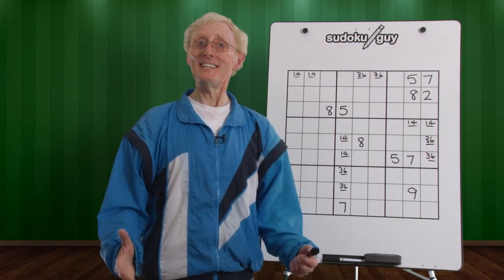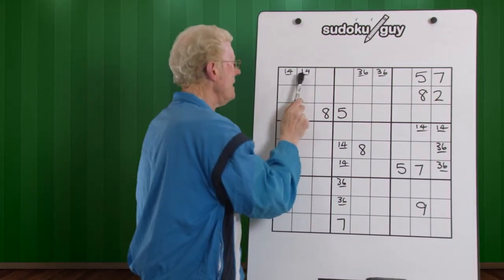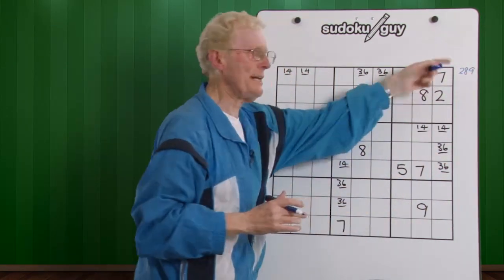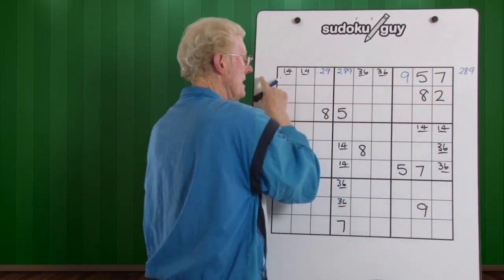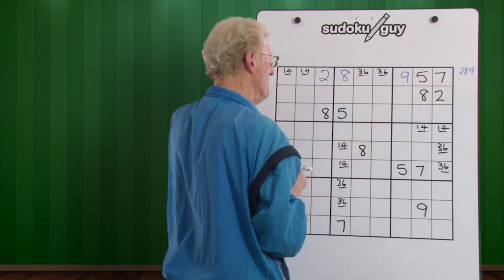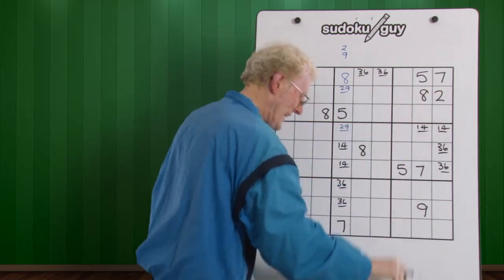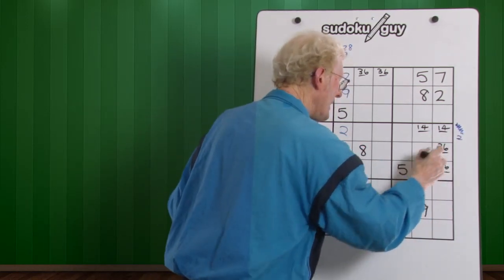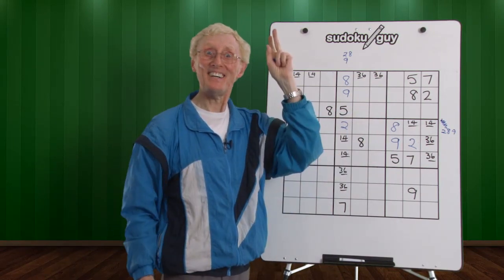Sudoku. Lesson 14. Matching pairs advanced.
As promised in an earlier lesson here is another lesson about matching pairs. This is more advanced, but when you understand its value it really helps in solving more difficult puzzles faster.
If you click on my name "Sudoku Guy" at the bottom left corner of the video it will take you to my channel where you can click on "play lists" to see all the videos available. There is a temptation to miss out lessons. It is suggested that you watch the videos in sequence.  It's your choice.